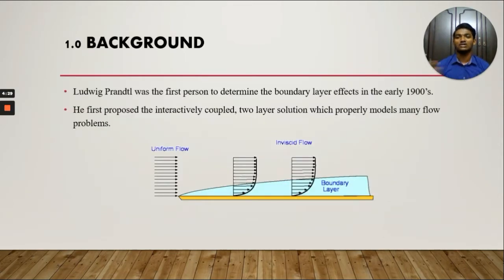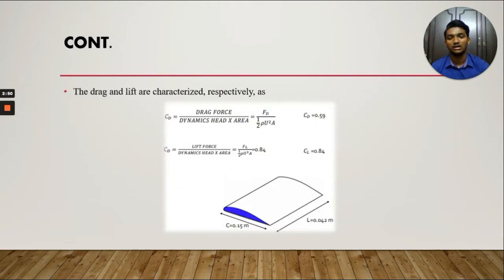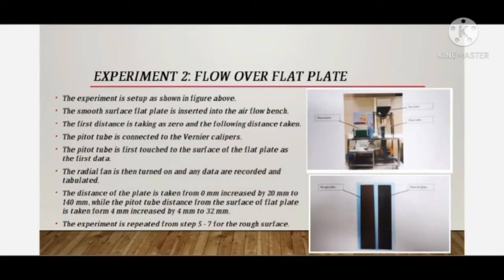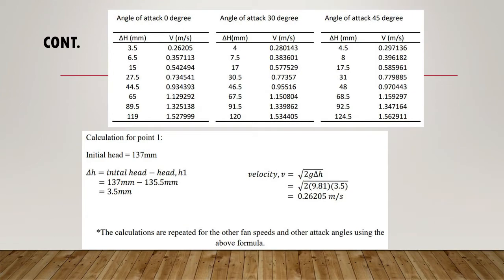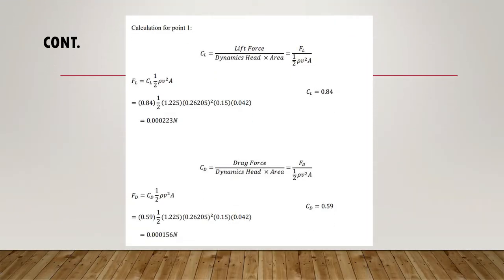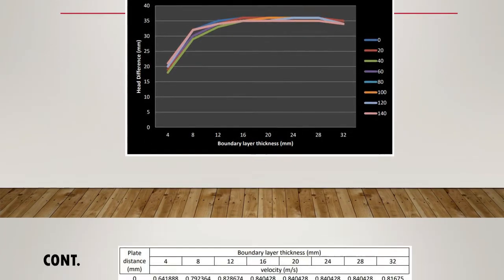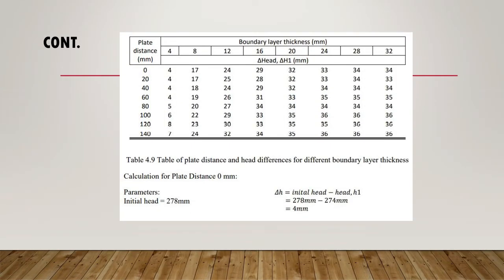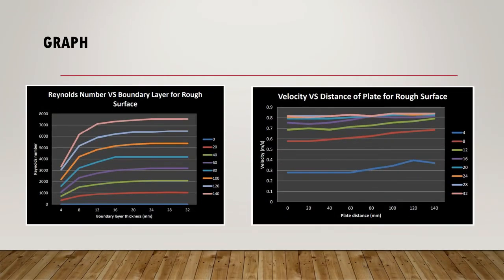Lab 2 (Flow Over Immersed Body and Boundary Layer Thickness) Group 1